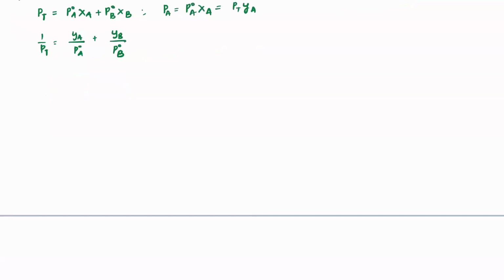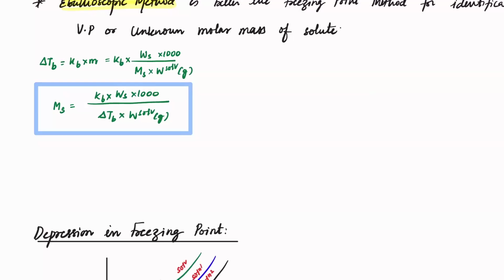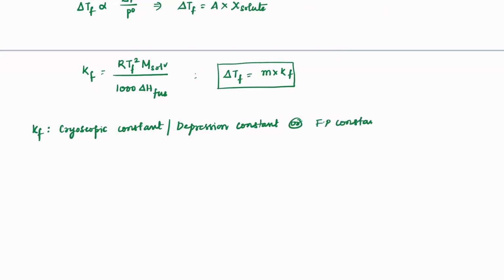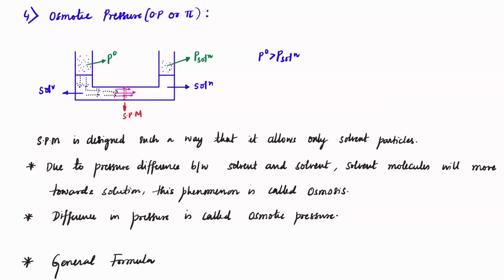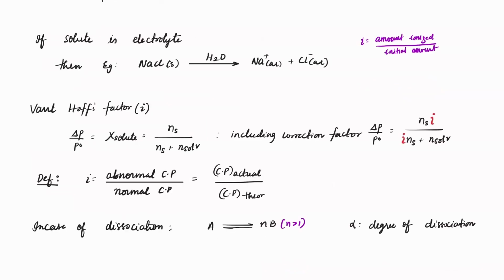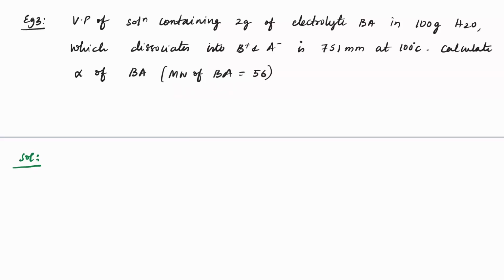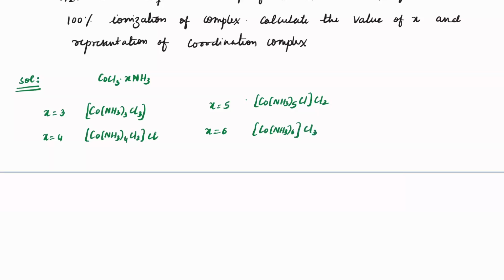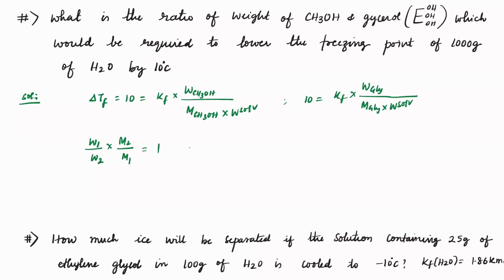SACP - Lec 2